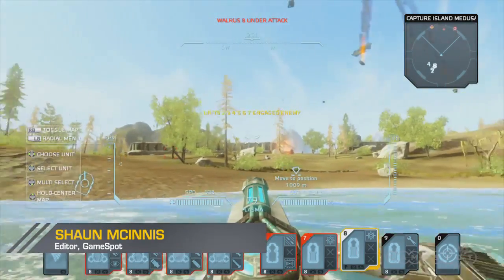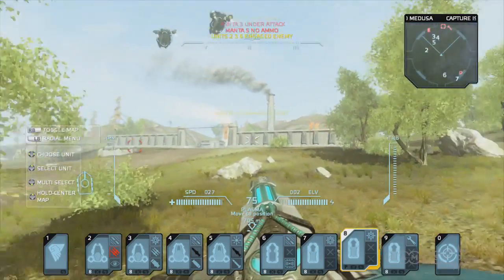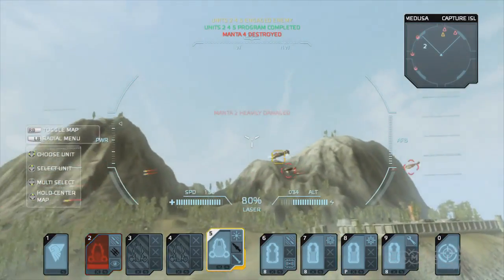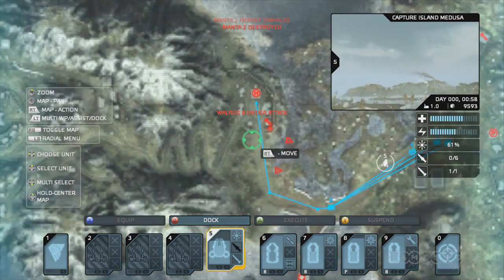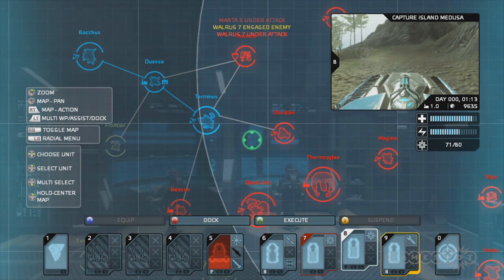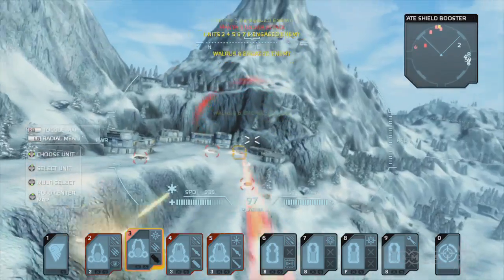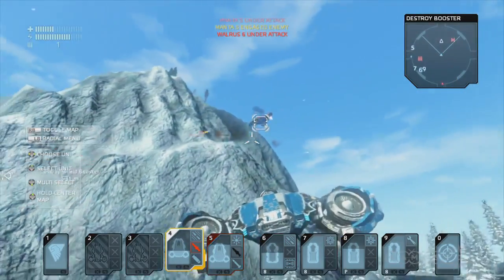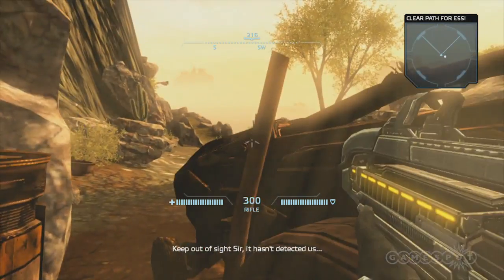Conflict on Every Front - Carrier Command: Gaea Mission (Xbox 360, PC)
Carrier Command: Gaea Mission combines action and strategy, first person shooting and vehicle combat in one concise package.

Follow Carrier Command: Gaea Mission at GameSpot.com!